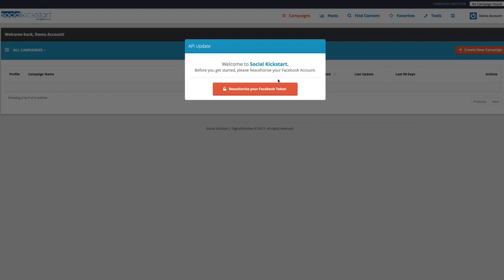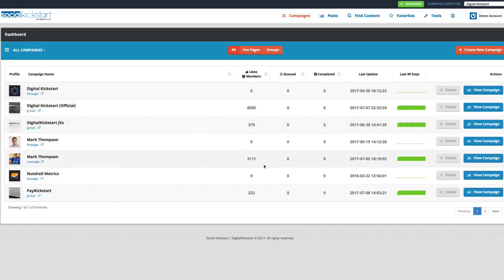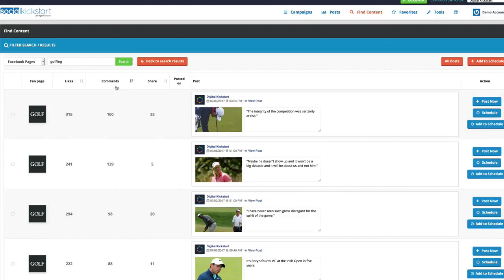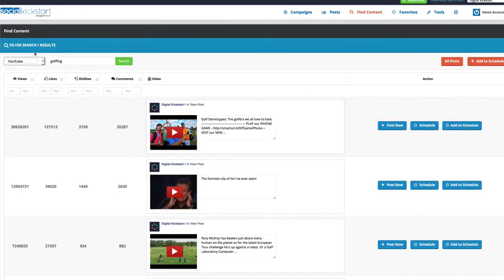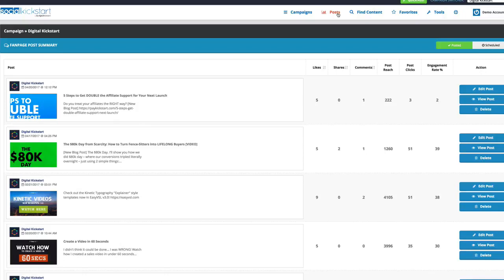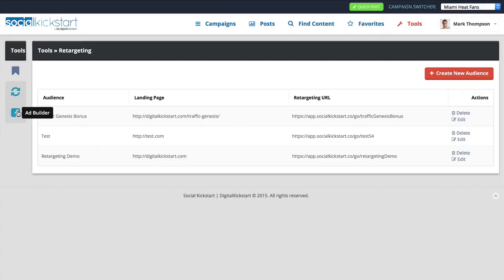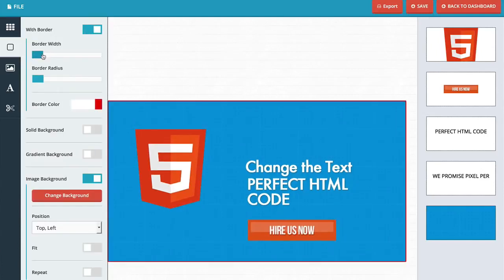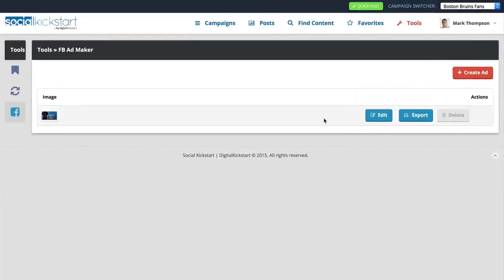Get SOCIALKICKSTART v2 Demo, Reviews , Bonus, Discount, Tutorials From DemonvsRobot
Social Kickstart is the all-in-one digital marketing tool for the Facebook platform. This app allows us to leverage the over 1.5+ BILLION Facebook users as creating new content to get more likes, shares, and followers.